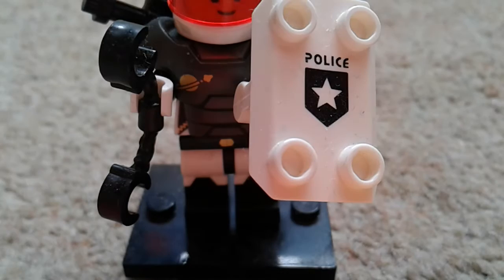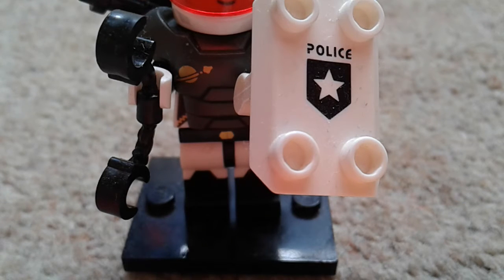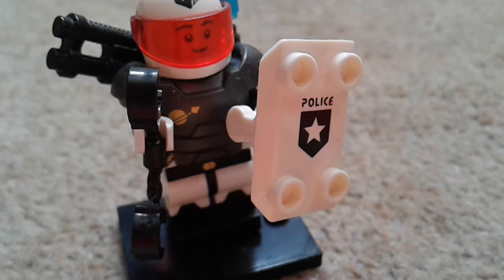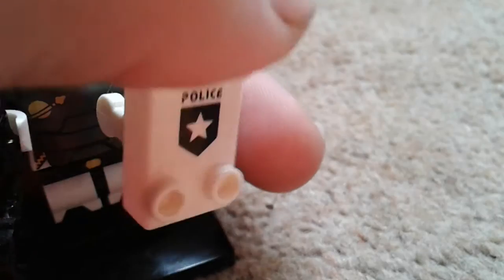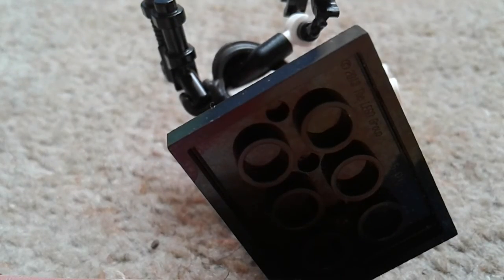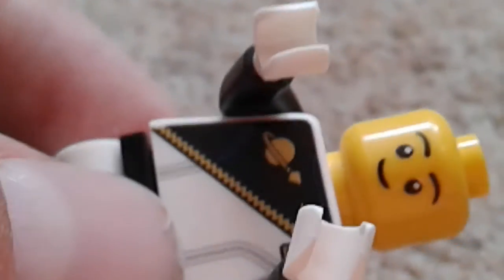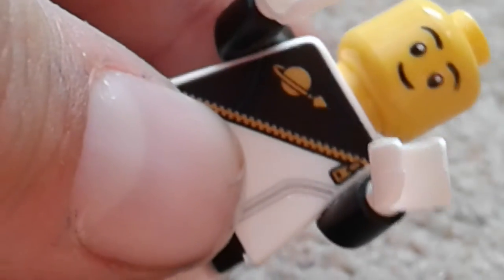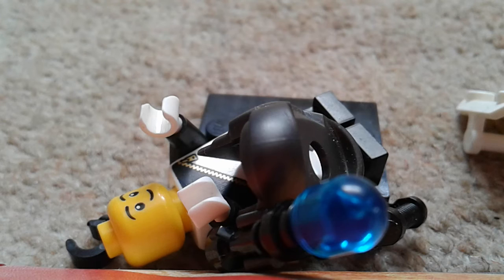It's CLASSIC Space time!!!!!! (21)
Hi Guys, today I react I mean review the Classic Police Space Man from Series 21. He has 5 ACCESSORIES!!! 😲